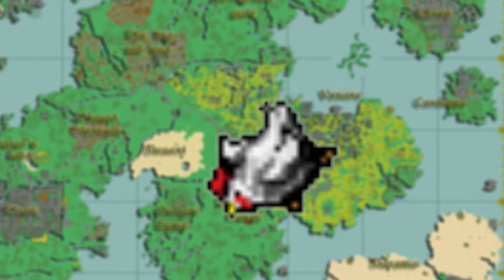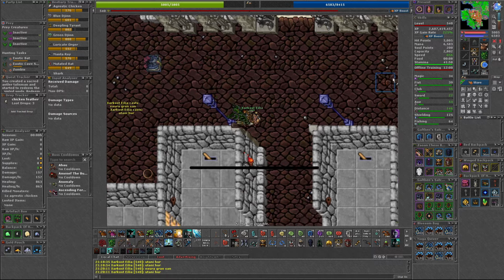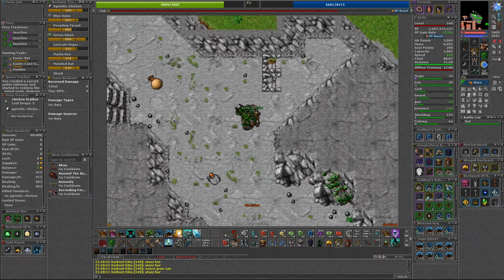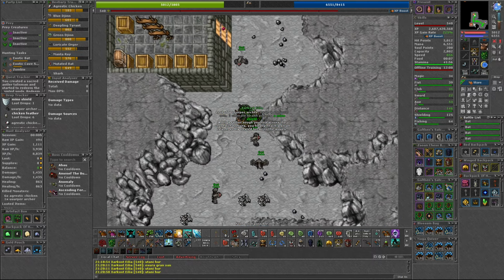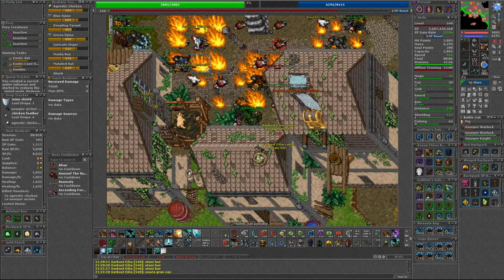Bestiary - Agrestic Chicken (Rapid Respawn)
In this video I will show you where to unlock Agrestic Chicken during Rapid Respawn for 5 Charm Points. These take 250 kills to unlock and at the rate in the video can be completed in under 25 minutes.

Agrestic Chicken can be found on Bounac. You will have to make your way through the mountain pass in Edron and take the boat to the island. You will have to have completed the first mission of the Order of the Lion quest for Evrad the Miller to access the South side of the island to find this spawn.
The Agrestic Chicken can be completed by using Fire Bombs in the area I show. If you are a lower level it can be dangerous with all of the Usurpers that spawn but they will mostly be focusing on the Order of the Lion creatures which do not attack you.